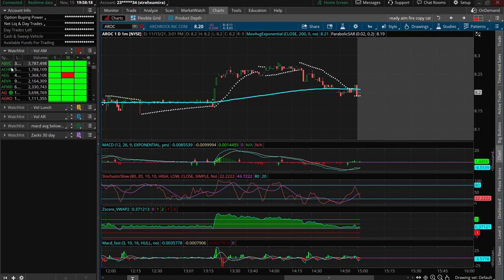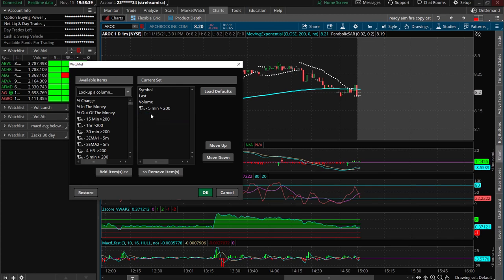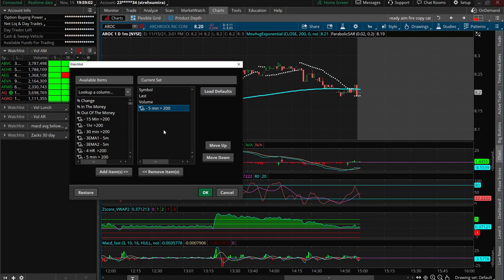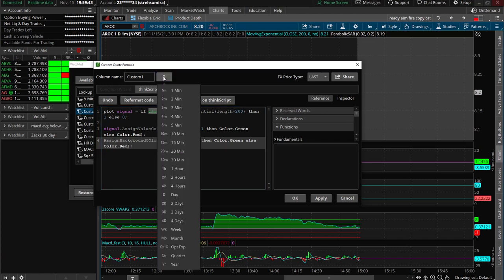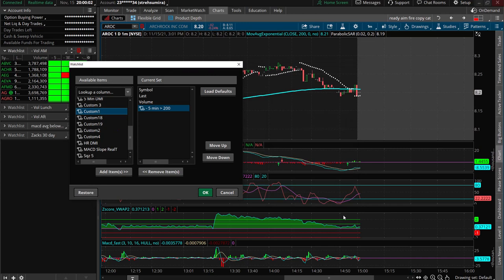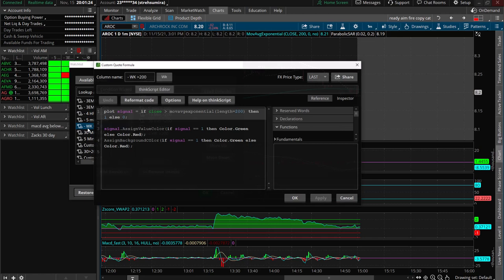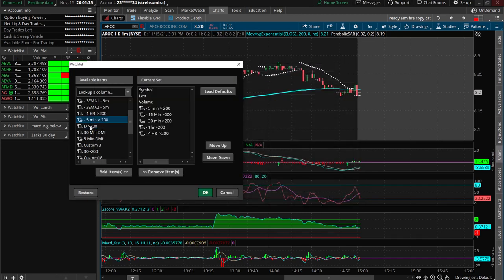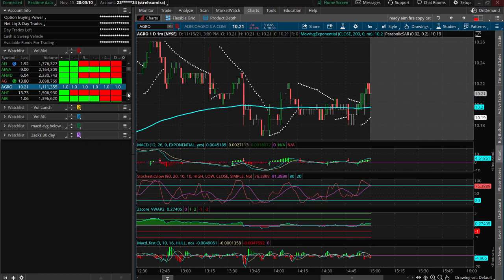Trend Tool Indicator for Think or Swim TOS platform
Build you own trend tool indicator to increase your chances for success in trading by as much as 17%. Using think or swim TOS trading platform. This is also a follow up to my previous video in Live testing the MACD Strategy